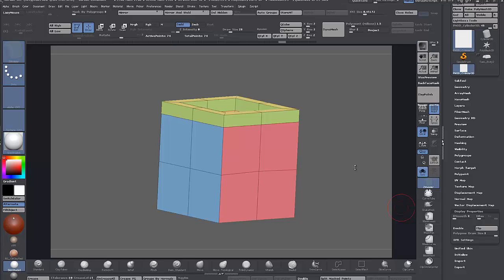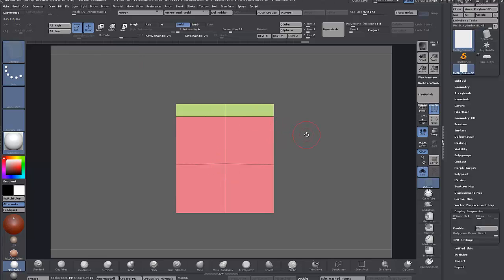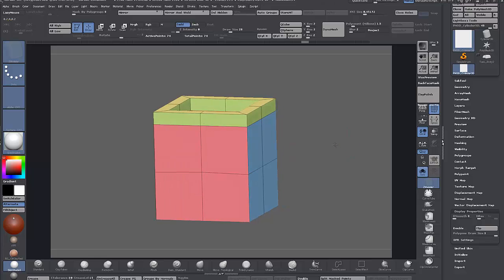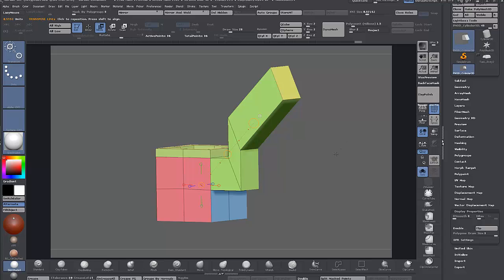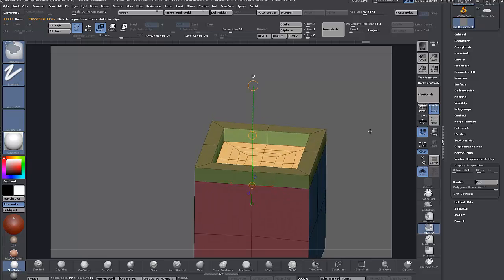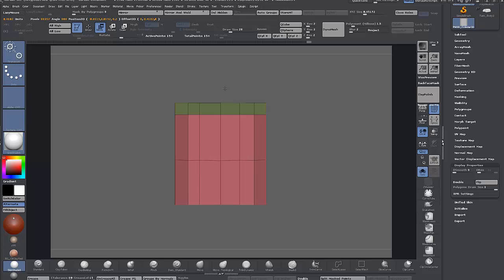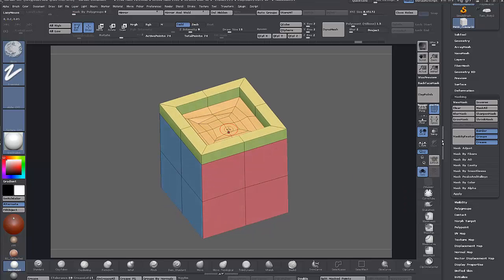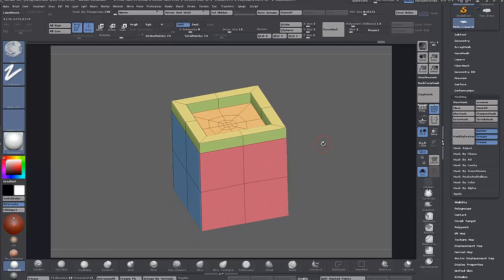Zbrush 4r7 - Zmodeler useful techniques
Just a few quick tips on some techniques that I have found useful when modeling with Zmodeler. Please add your own tips in the comments below. :)